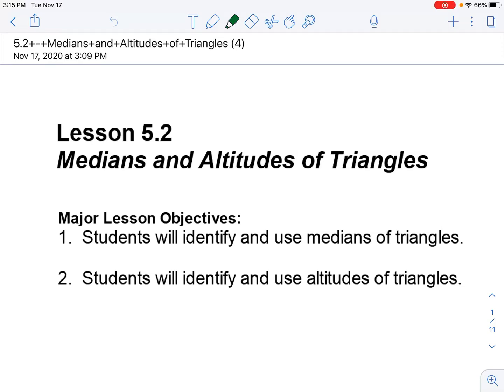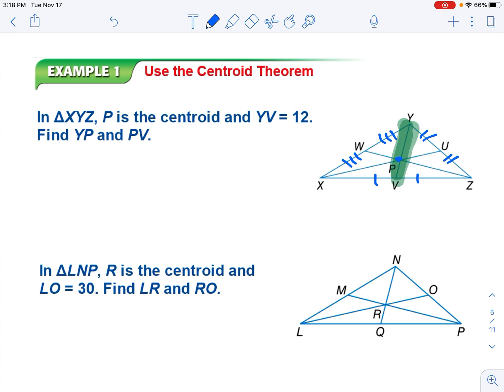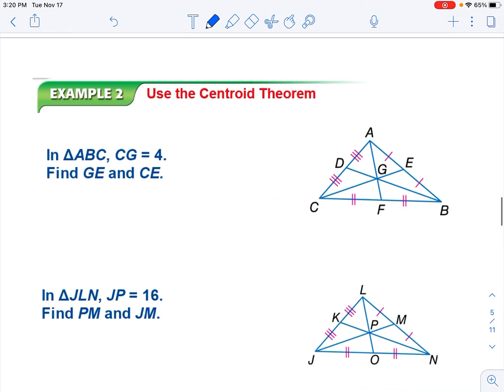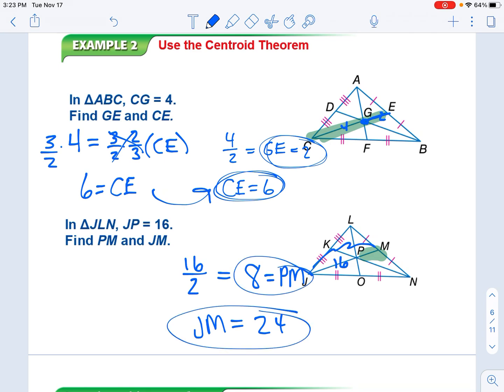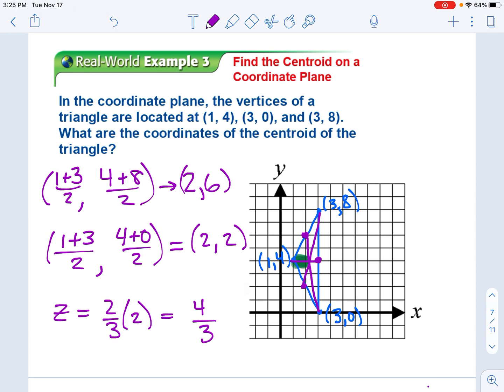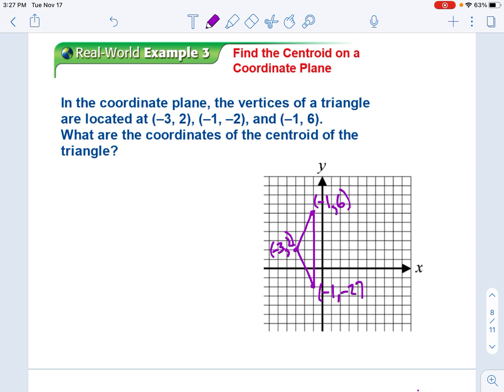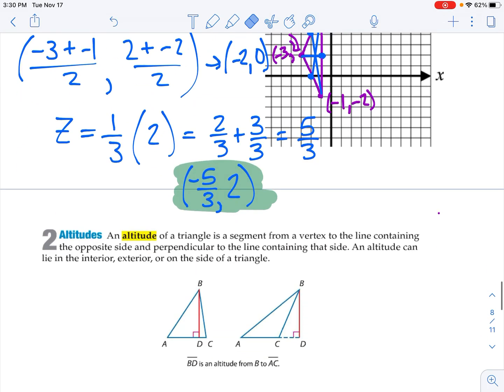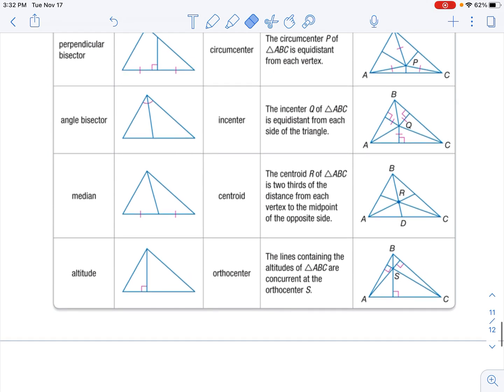5.2 Medians and Altitudes of Triangles Geometry